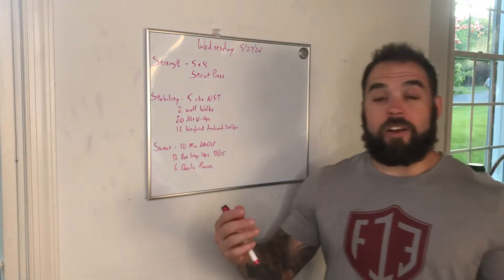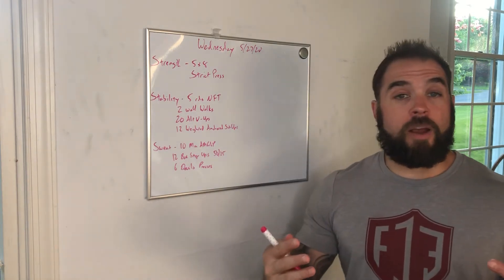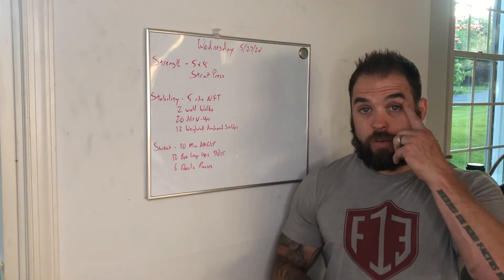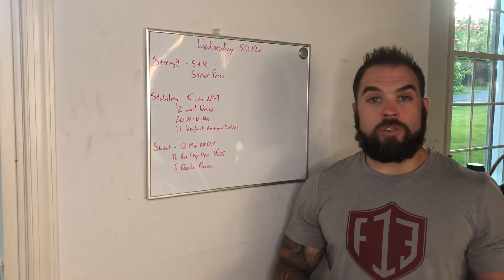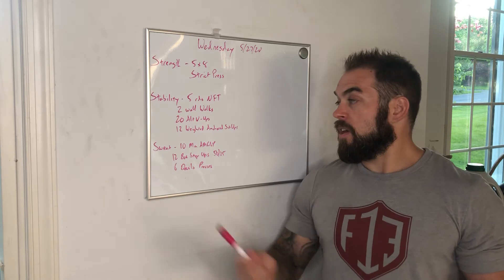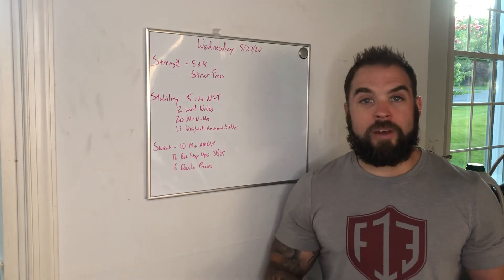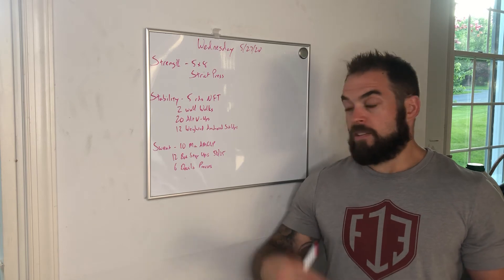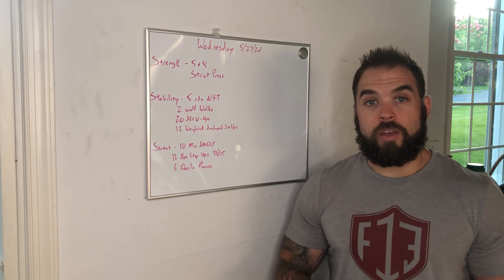Lockdown Programming for May 27th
Hump Day!
Strength 5x8 strict press
Stability 5 rds NFT
2 wall walks
20 alt v ups
12 weighted anchored sit ups

Sweat 10 min AMRAP
12 Box Step UPS 50/35
6 Devils Presses 50/35